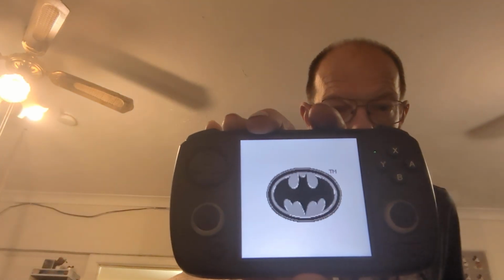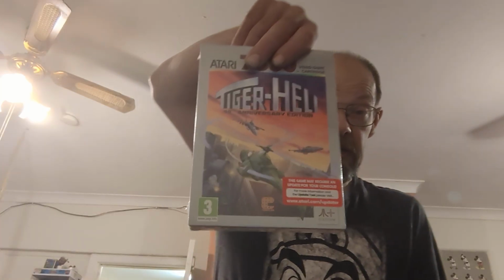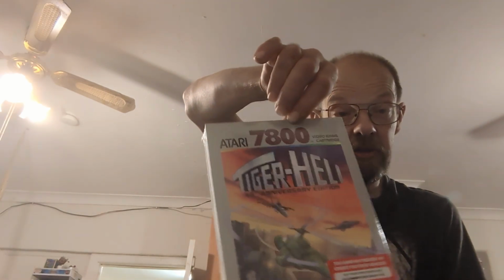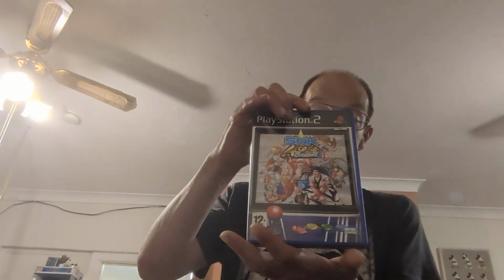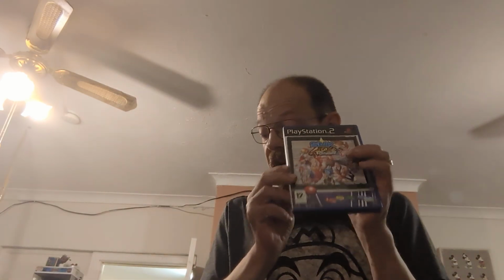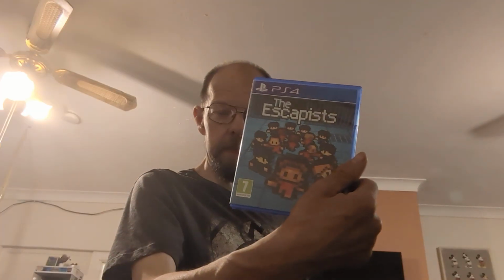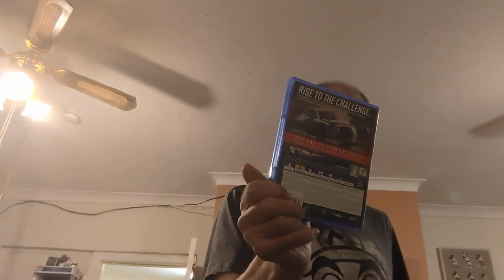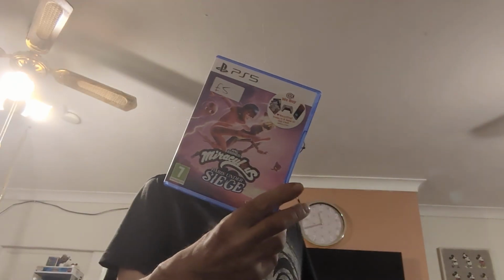Rogers Gaming Pickups Episode 20 part 2 - Unboxing and Playstation additions